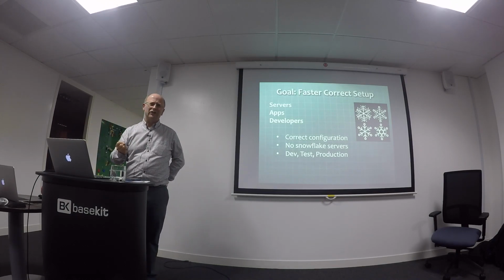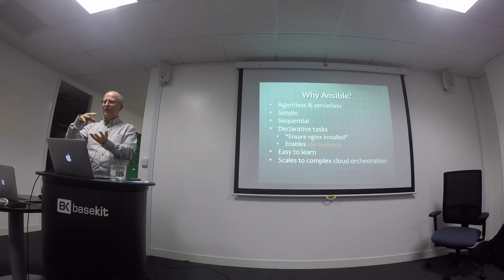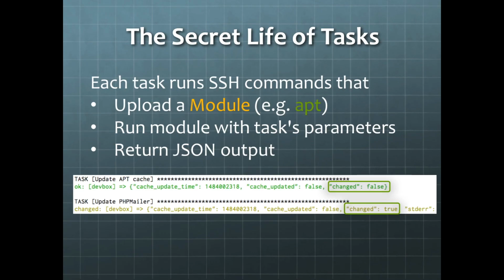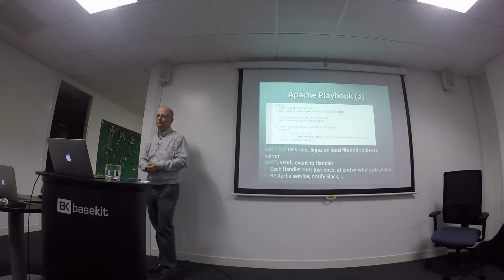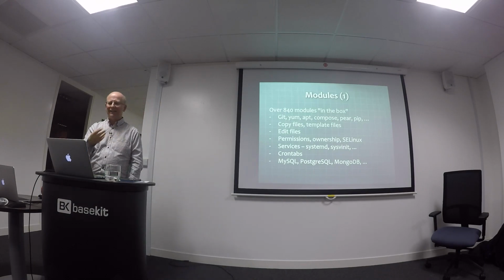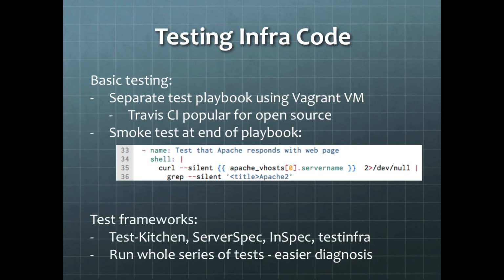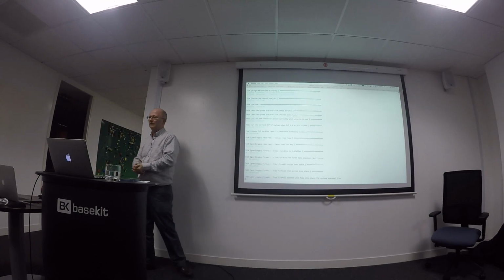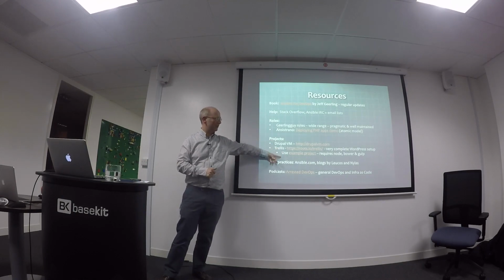Go Faster with Ansible - Richard Donkin - PHPSW: New Year Coding Resolutions, January 2017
'Go Faster with Ansible', presented by Richard Donkin at the PHPSW 'New Year Coding Resolutions' night in January 2017.

Deploy PHP apps faster in 2017. This talk focuses on how PHP developers can use simple Ansible scripts to rapidly configure new dev and production servers from scratch, and deploy their apps. No more "snowflake servers"!